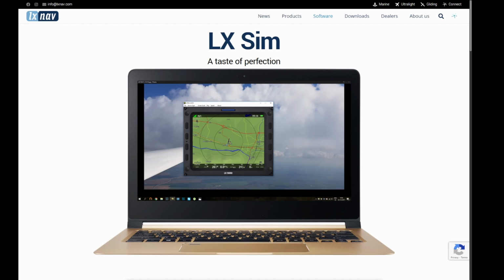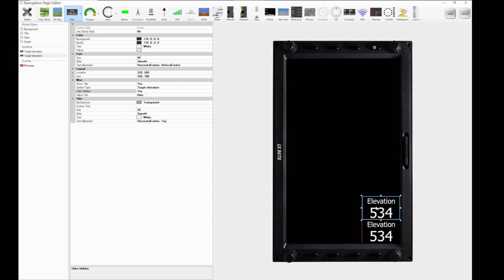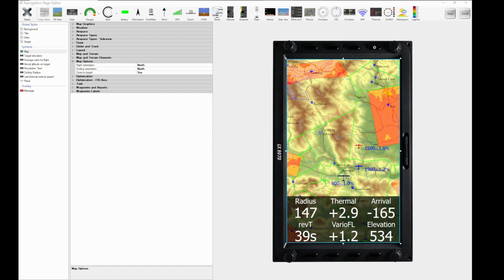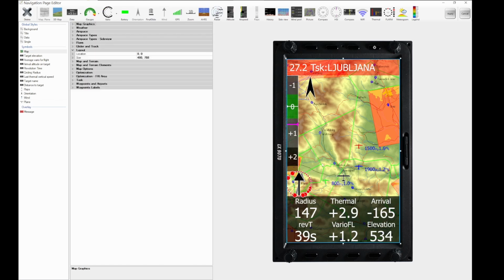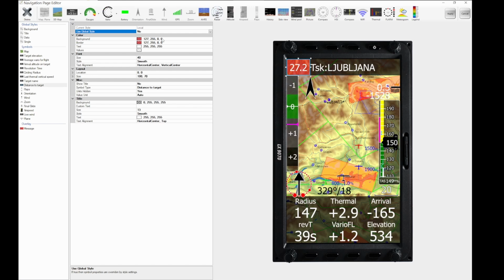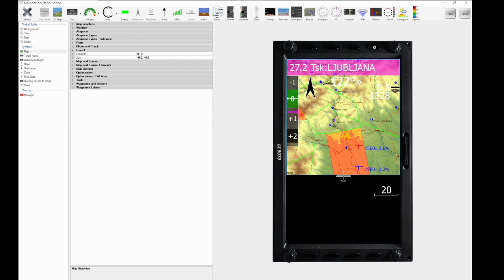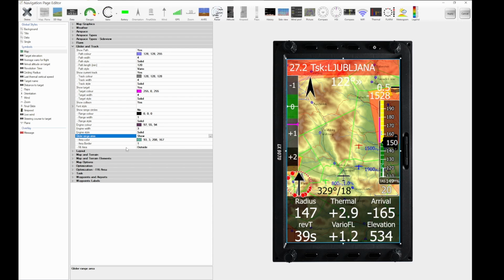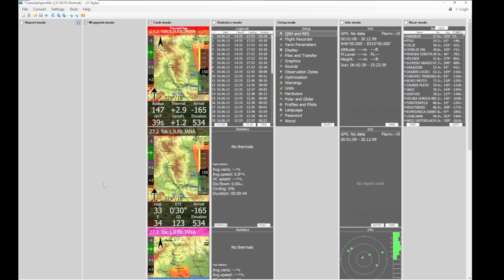Starting with LXStyler: Create Your Own Custom LX9070 Profile for Condor Flight Simulator!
Ready to take your Condor soaring experience to the next level? In this tutorial, I'll guide you step-by-step through using LXStyler to design a personalized LX9070 profile. We'll cover the key settings and features to ensure you can create a custom profile tailored for seamless flying in the Condor simulator. Whether you're a beginner or an experienced pilot, this video will empower you to unlock the full potential of the LX9070 and enhance your virtual flight experience!

Let me know if you want to adjust it or if there's a specific focus you’d like highlighted!